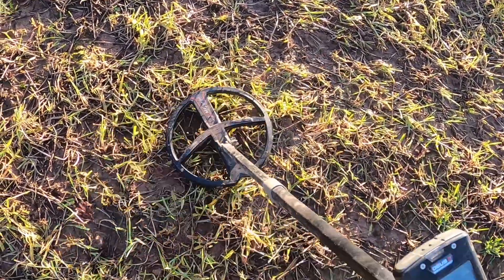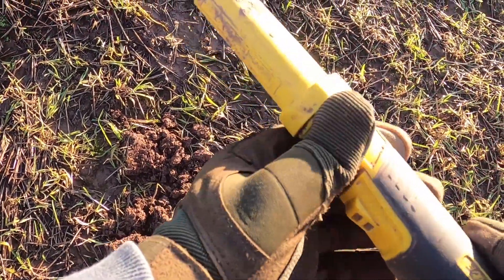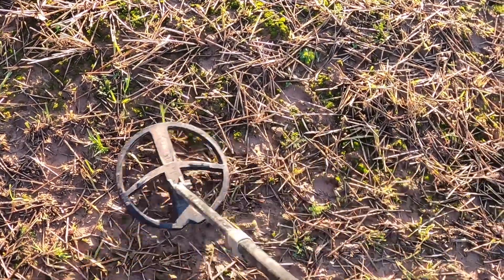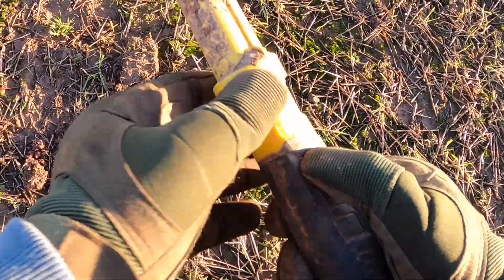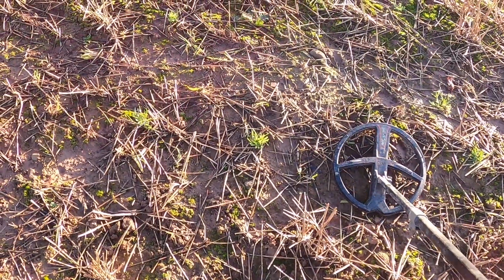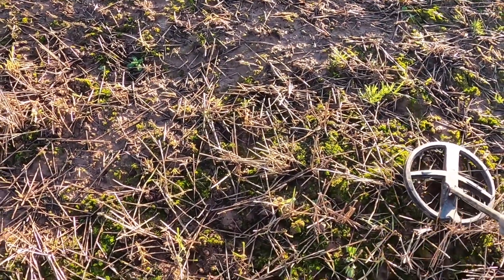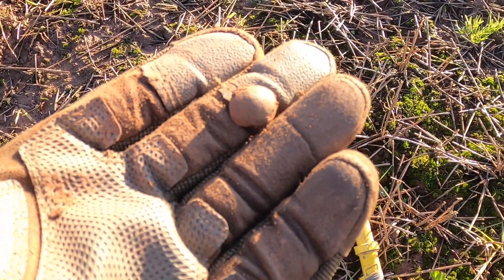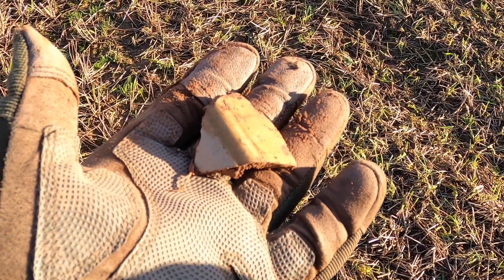Ten Hole Live Dig Metal Detecting Wales UK With The XP Deus 2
Some cool finds on this ten hole live dig after Christmas in Wales UK. I hope you enjoy. It was the only nice day I was able to get out on.

For anyone looking for Metal Detecting equipment in Switzerland and for advice on the rules and regulations please follow the link to a great metal detecting shop in Basel